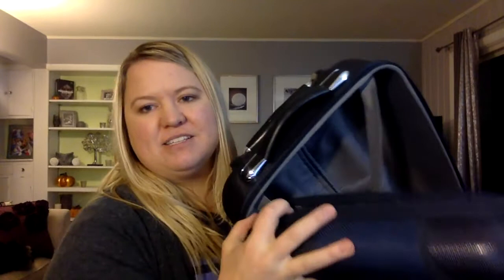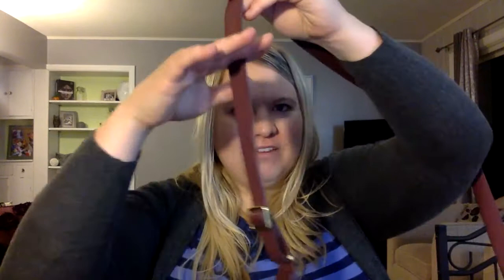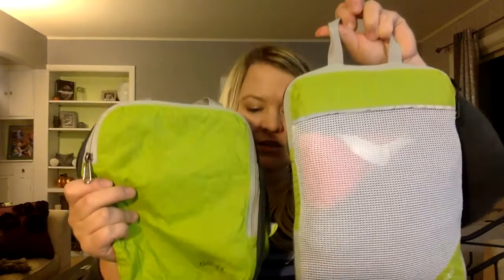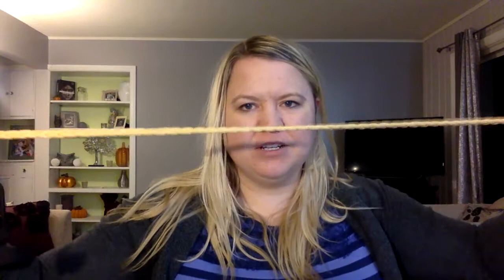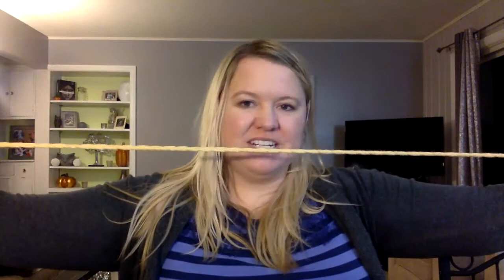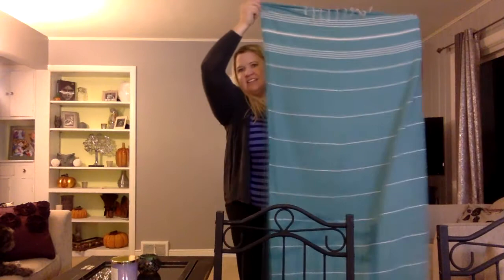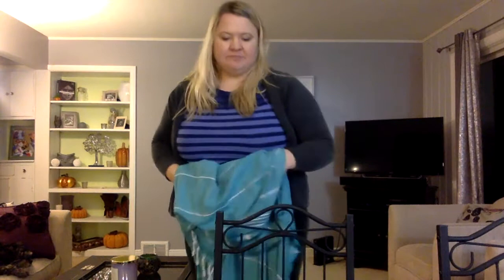Must-Have Travel Accessories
Having the right travel accessories is key to travel comfortably whether it be 1 week or 1 year!  These are my must haves: